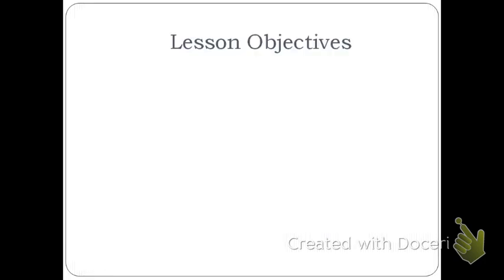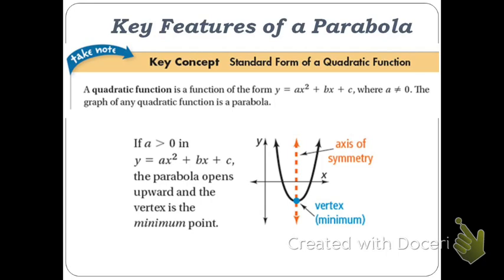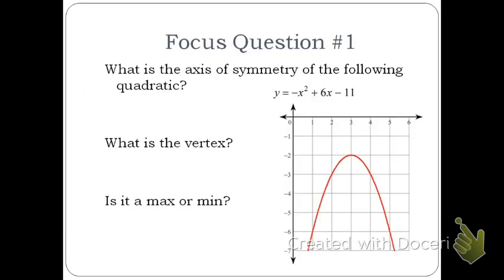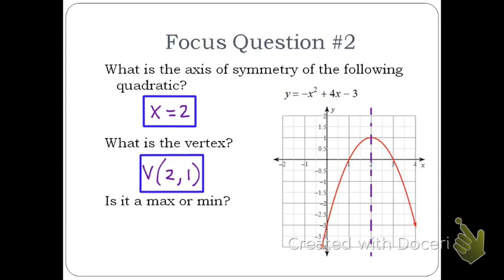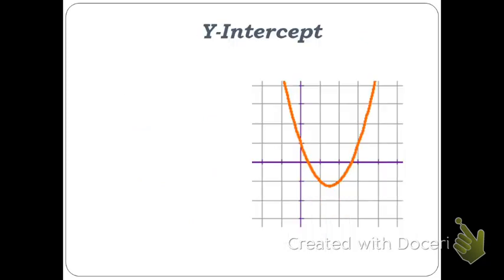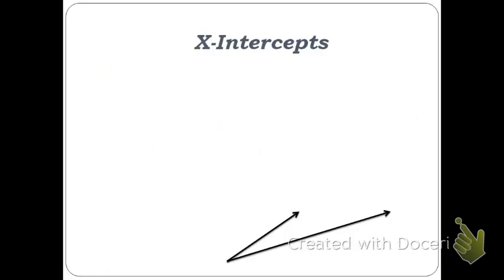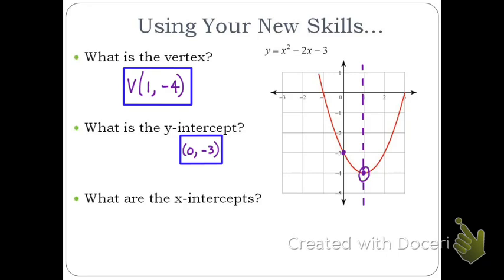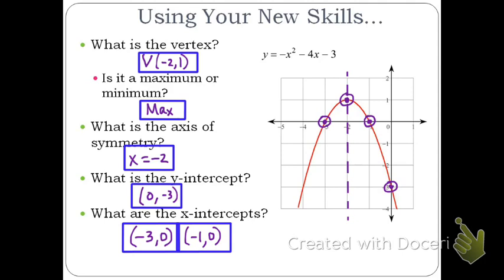Algebra 1B: Unit 3: Quadratic Properties (P1) - Visual